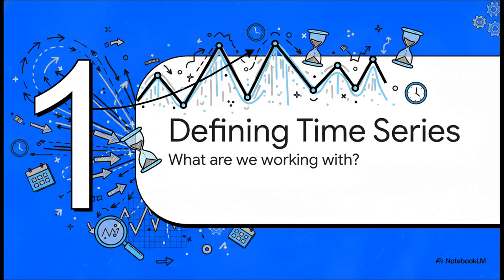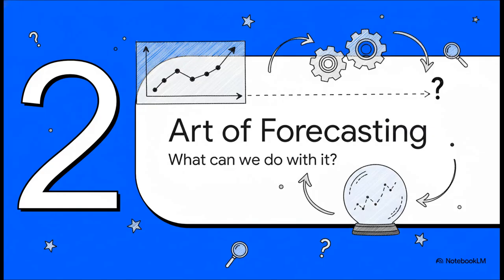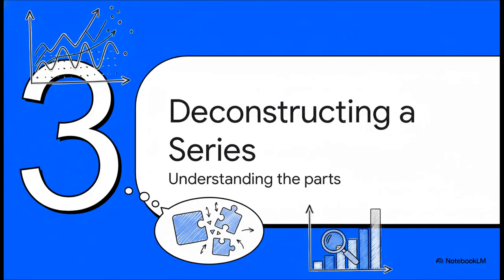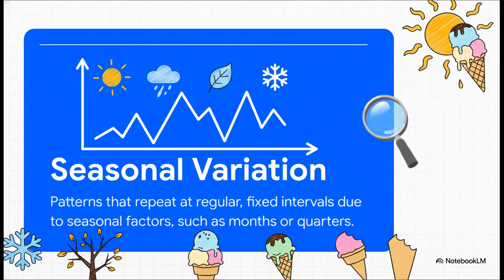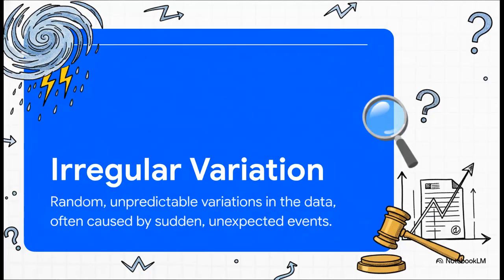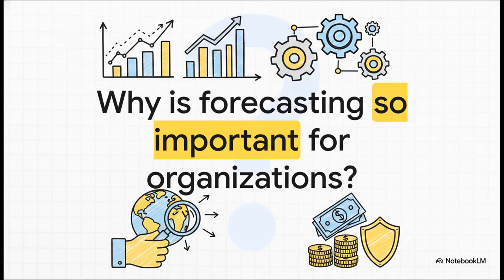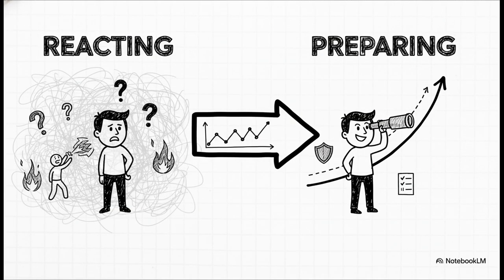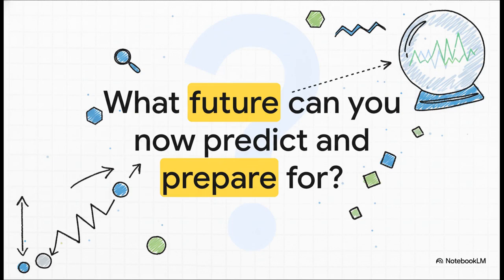Time Series Forecasting Introduction & Components Explained | TSCI Trick | ADS Module 5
This video explains the Introduction to Time Series Forecasting from Applied Data Science – Module 5 in a clear and exam-oriented way for engineering students.

You will learn what time series data is, how time series forecasting works, and the four major components of time series: Trend, Seasonal Variation, Cyclical Variation, and Irregular Variation.

To make the concept easier to remember, the lecture also explains the TSCI memory trick, which helps students quickly recall the key components during university exams.

This topic is important for Applied Data Science students, especially those preparing for University of Mumbai examinations.

📚 Topics Covered

Introduction to Time Series
Definition of Time Series
Definition of Time Series Forecasting
Components of Time Series
Trend Component
Seasonal Variation
Cyclical Variation
Irregular Variation
TSCI Memory Trick

🎓 Subject

Applied Data Science
Module 5 – Time Series Forecasting